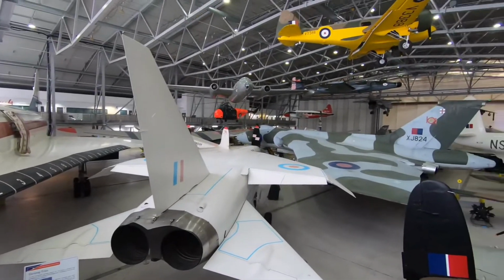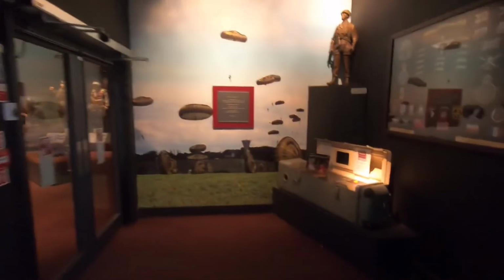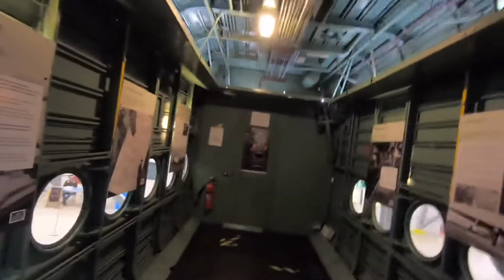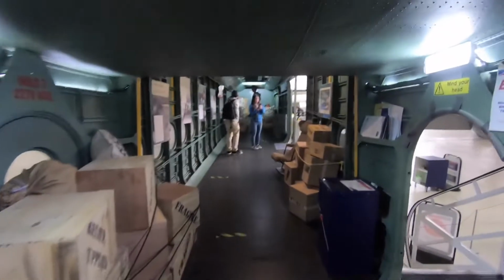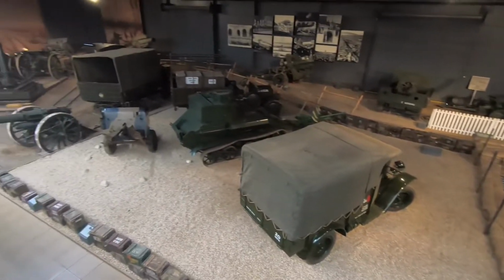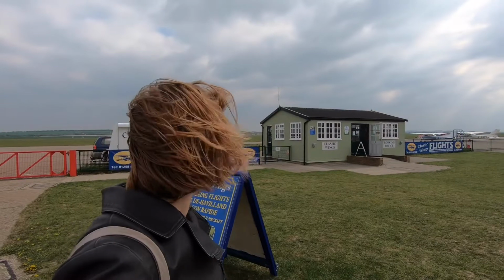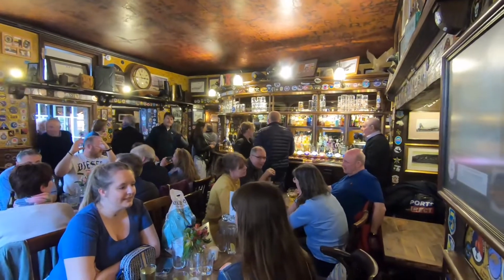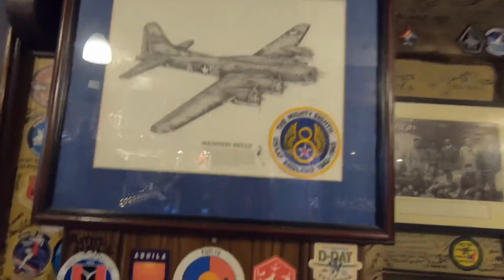Duxford Imperial War Museum and Cambridge Eagle Pub